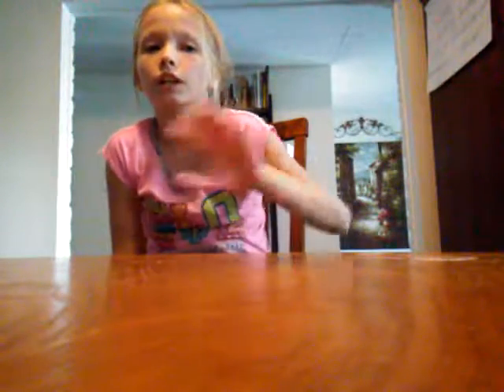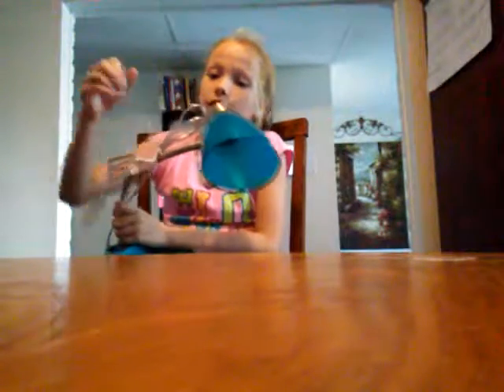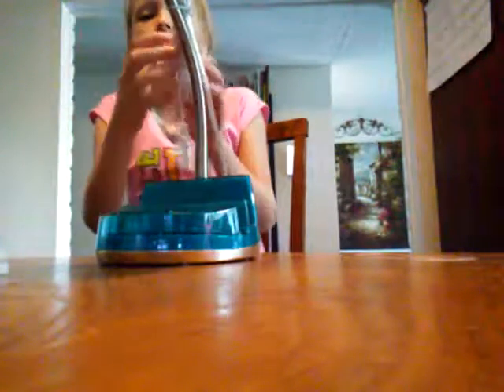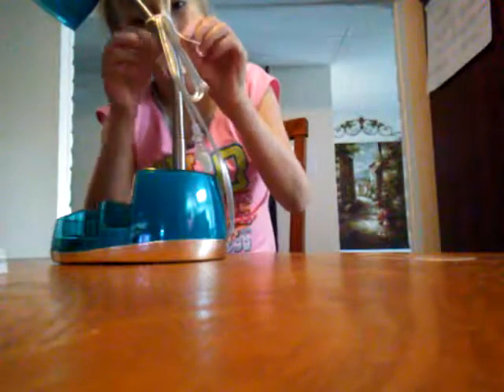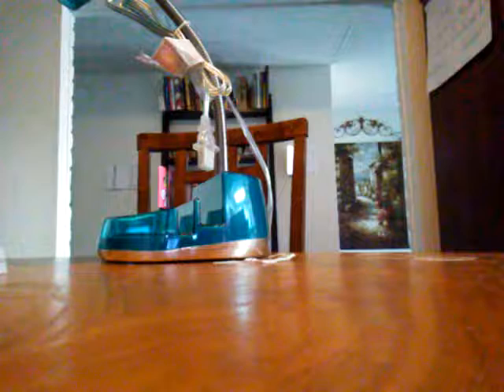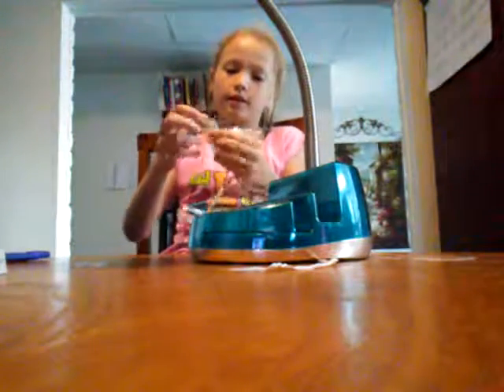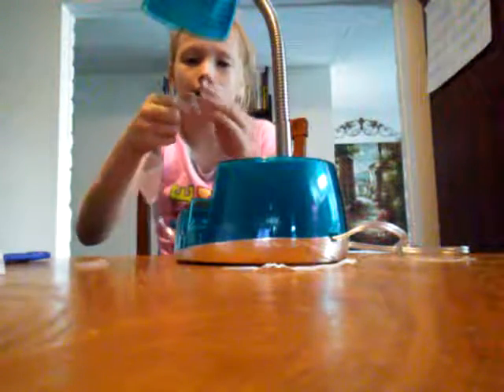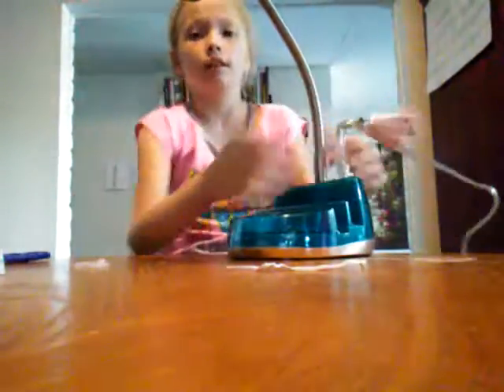Unboxing of my new lamp from Wal-Mart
Hey guys😊! I hope you enjoyed another video by me! See you later😂!